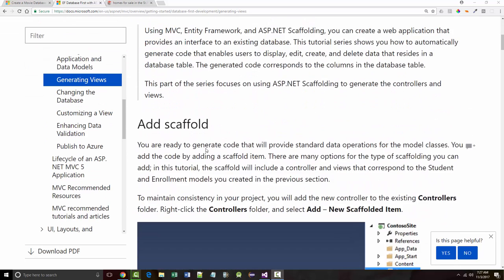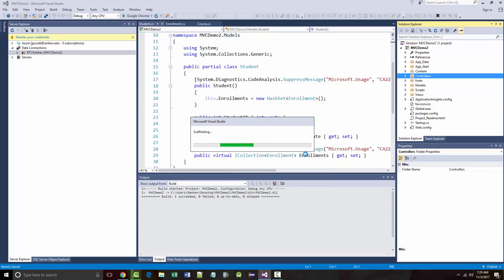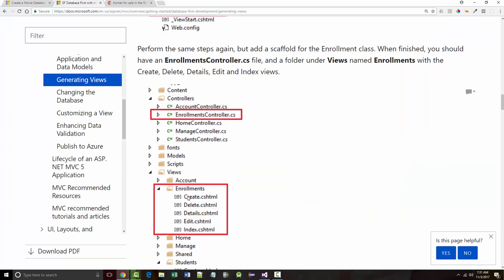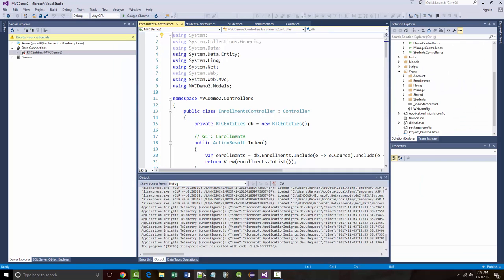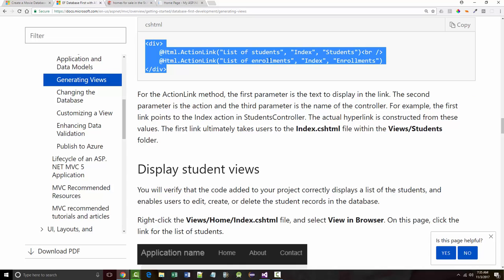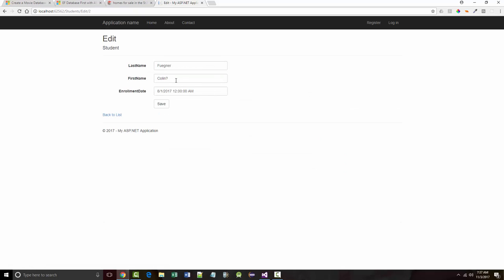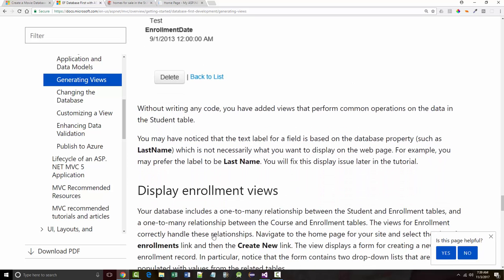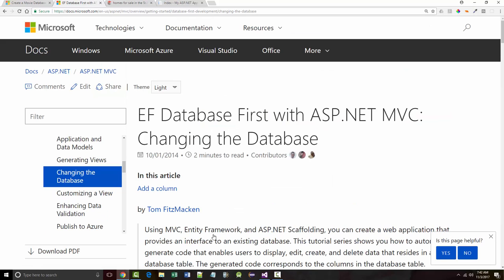AWD1111-MVC Demo2 - Part03 - 11-03-2017